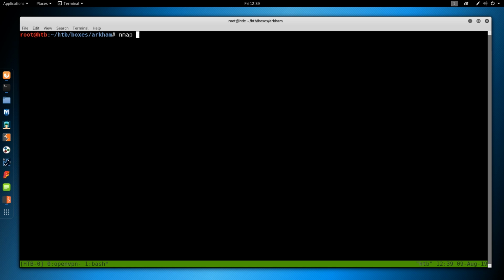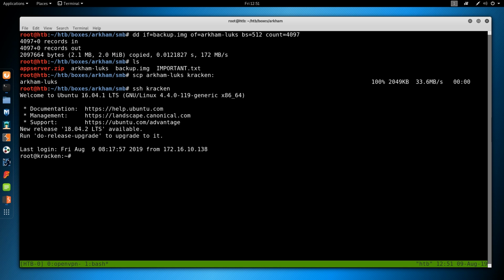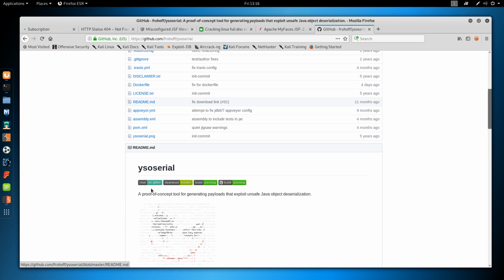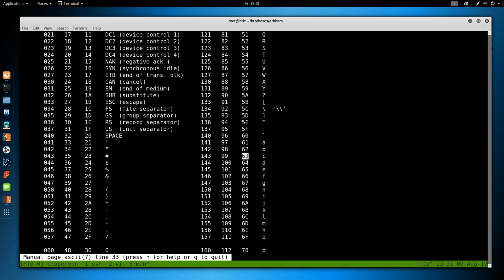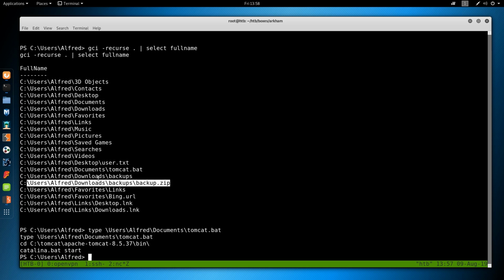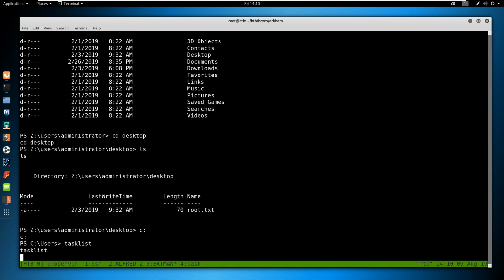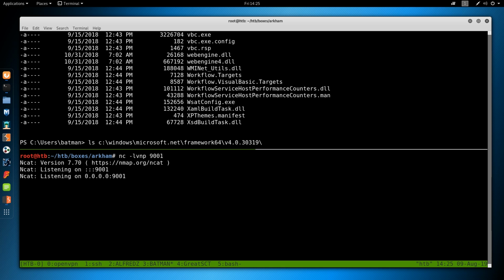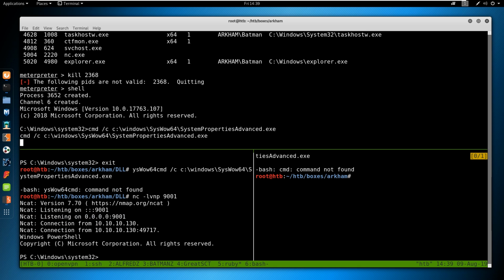HackTheBox - Arkham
00:55 - Begin of Recon
02:20 - Checking the WebPages
03:50 - Examining /userSubscribe.faces, to discover potential deserialization
05:00 - Exploring javax.faces.ViewState
05:50 - Googling around to see what an unencrypted serialized object should look like
07:15 - Checking out SMB to discover an openshare
09:00 - Downloading appserver.zip from batshare via smbclient
11:00 - Cracking a luks encrypted file with dd and hashcat
14:00 - Luks cracked, mounting the disk with luksOpen
16:20 - Discovery of the secret used to encrypt the java object
18:10 - Creating a python script to decrypt the ViewState to verify we have correct crypto settings
23:10 - Script completed, lets test the decryption!
24:15 - Downloading ysoserial to create a deserialization CommonCollections gadget
26:00 - Creating a python script to exploit the deserialization vuln
31:00 - Script complete!  We got a ping, testing the MyFaces serialization objects (did not work)
33:00 - Modifying the script to run commands other than what ySoSerial provided
41:10 - Script updates finished, trying to get a reverse shell via nishang (did not work)
42:40 - Trying Invoke-WebRequest, because Net.WebClient did not work.  (testing for constrained mode)
45:00 - Downloading netcat to upload to the box
46:00 - Netcat returned a powershell reverse shell
47:20 - Discovering Backup.zip, downloading, using readpst to convert it to a plaintext mbox file
50:00 - Using evolution to view mbox file and find Batman's password
52:45 - Using Powershell's Invoke-Command to execute commands as Batman (like runas)
55:40 - Reverse shell as batman returned!  Running a few commands to find out he is localadmin but needs to break out of UAC
58:10 - Unintended: Using net use to mount c$ and view the flag
59:30 - Checking github hfiref0x/UACME to find a UAC Bypass.  Chose one by a fellow HTB Member
01:02:10 - Using GreatSCT/MSBuild to launch Meterpreter
01:02:45 - While GreatSCT installs, create a DLL to return a reverse shell
01:06:00 - copying the DLL into c:\users\batman\appdata\local\microsoft\windowsapps
01:08:30 - Using GreatSCT to generate payloads
01:11:50 - Getting a Meterpreter Session then migrating into an interactive process
01:17:45 - Running SystemPropertiesAdvanced.exe, which elevates and executes our dll